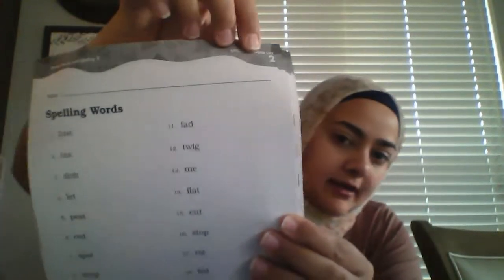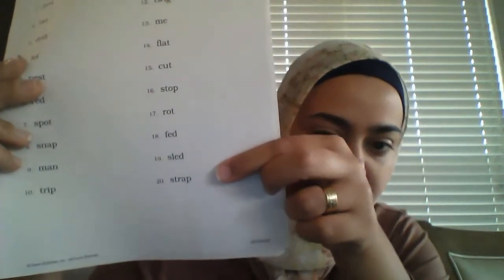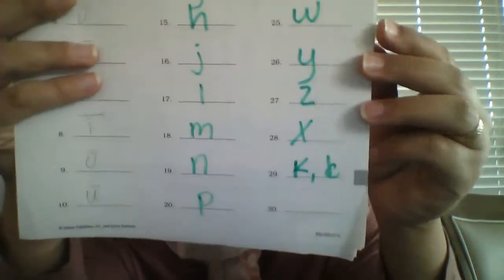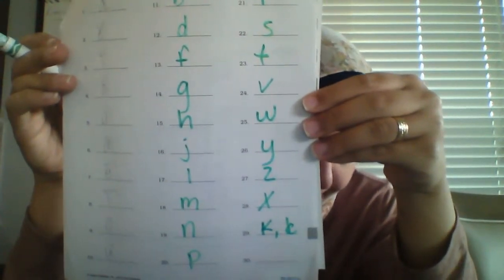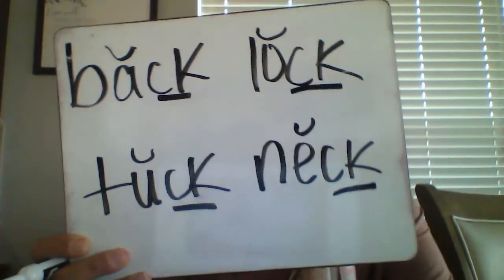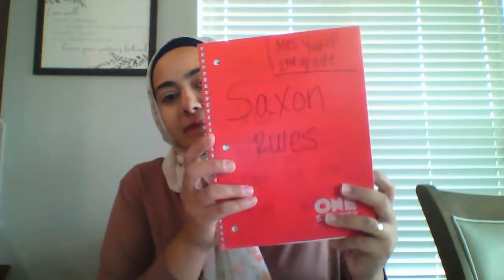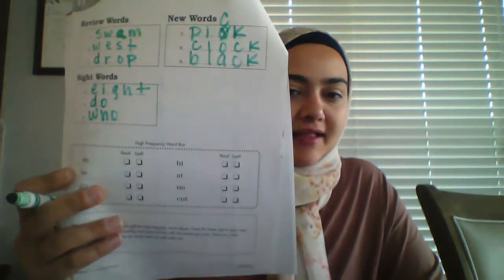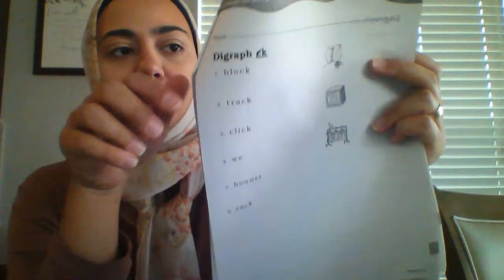Saxon lesson 11 diagraph CK